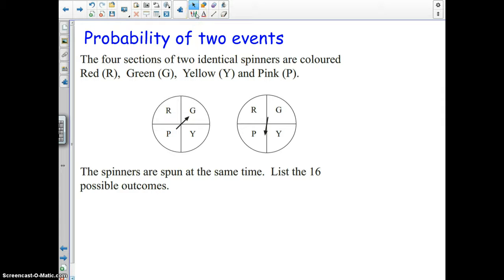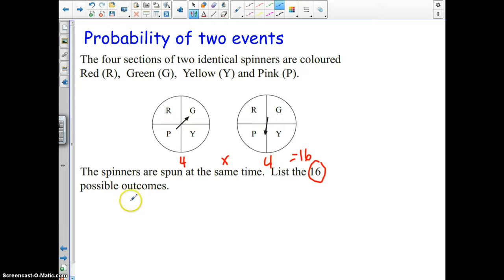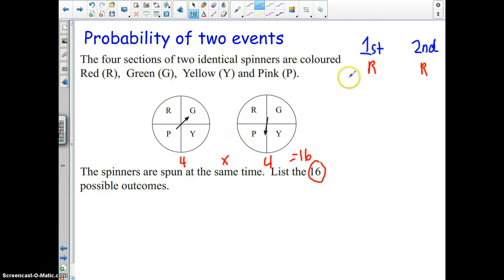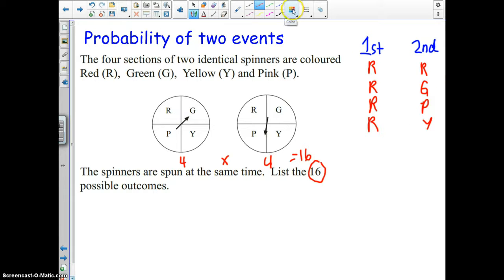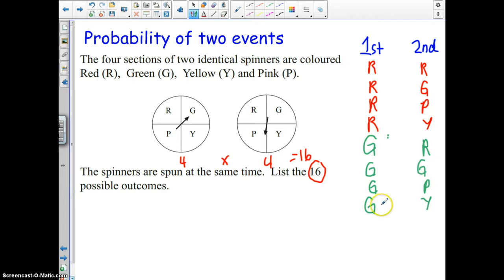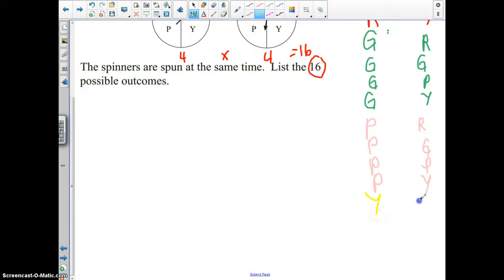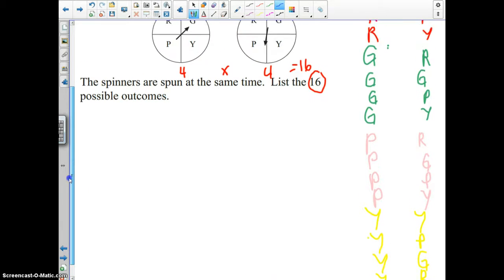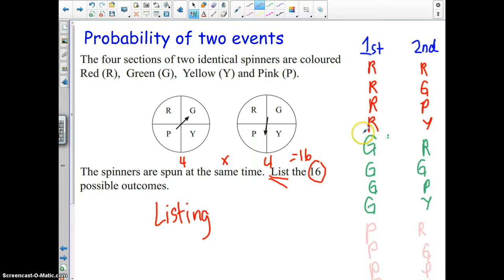Probability of Two events by listing